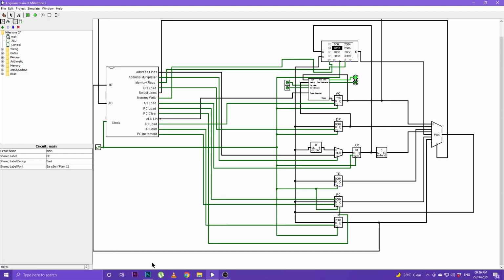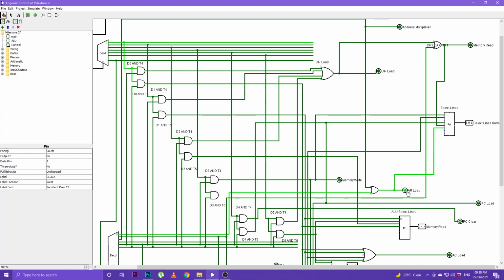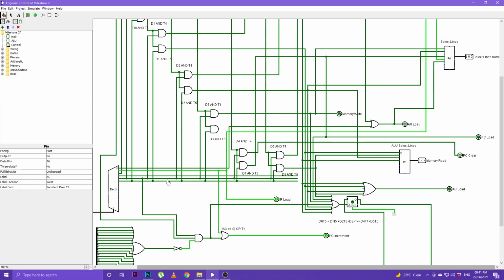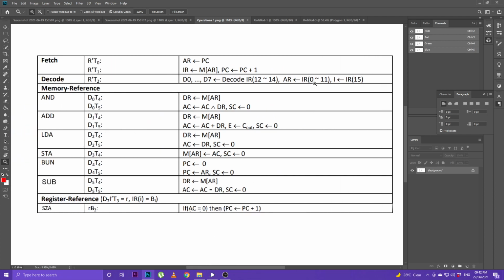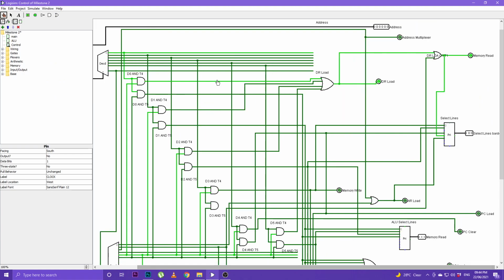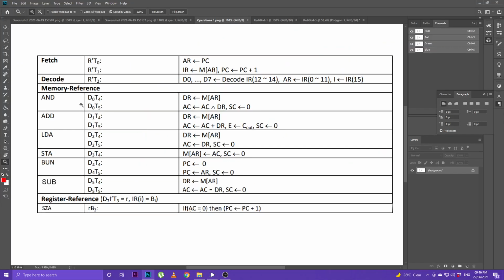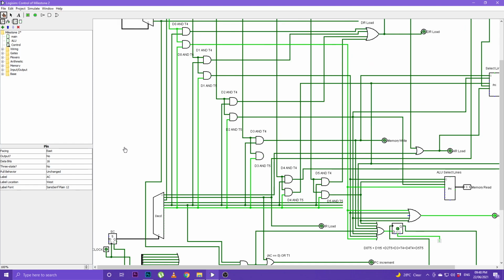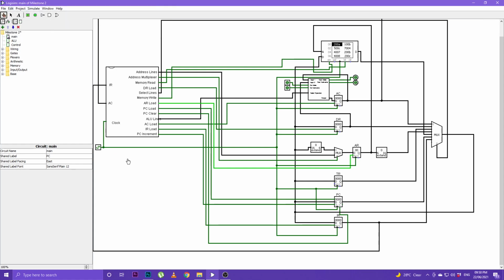MILESTONE 2 EXPLAINED!!!